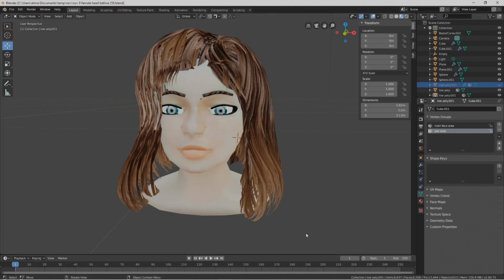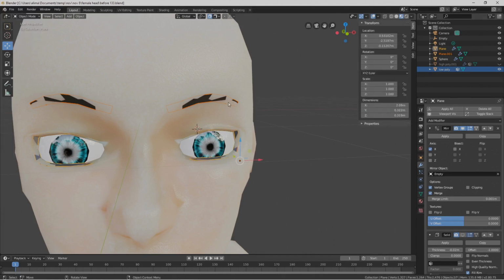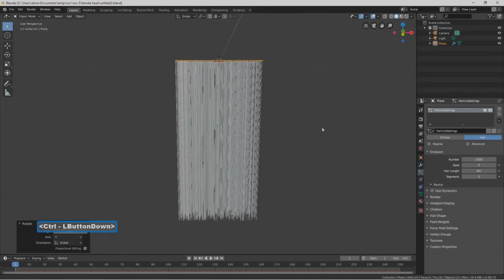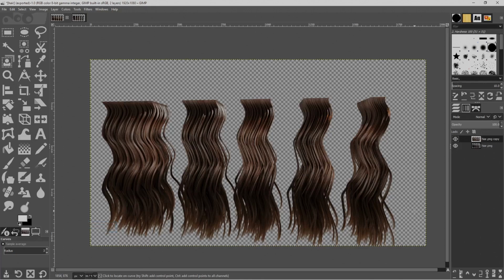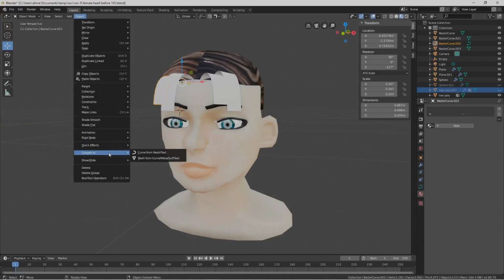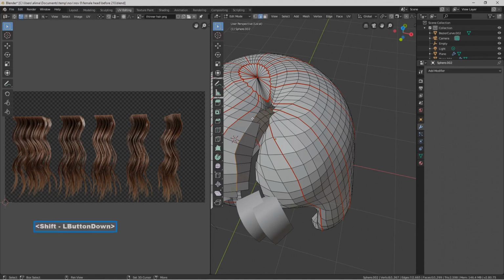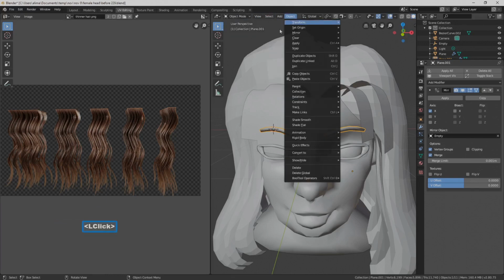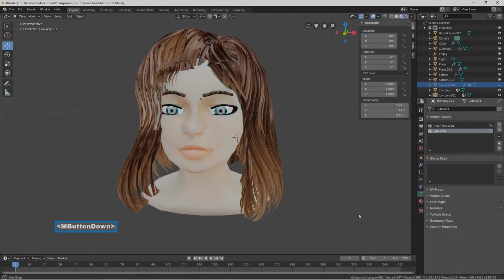Blender 2.8 Part Two Box Model A Human Female Head Mesh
Blender 2.8 Tutorial Box modeling a Female Head Step by Step

Part 1
 Box modeling the head
Part 2
Setting up nodes for the skin textures
Part 3
Texture painting the skin
Part 4
Make an iris
Part 5
Making particle hair
Part 6

Making a cards for hair
Part 7
Forming the main hair
Part 8
Making teeth

0:00 Begin  work
0:35:10  Particle hair